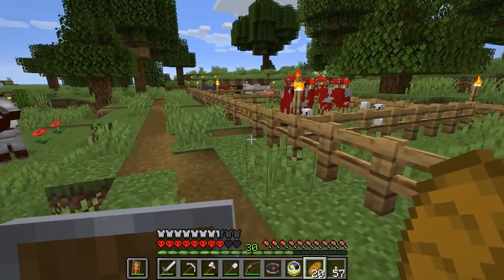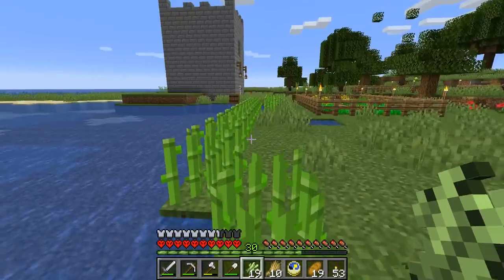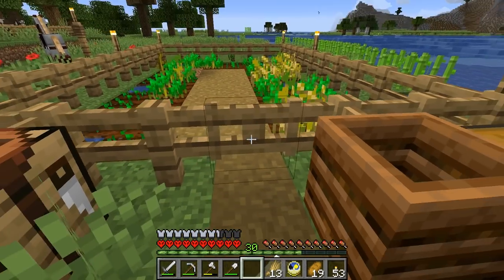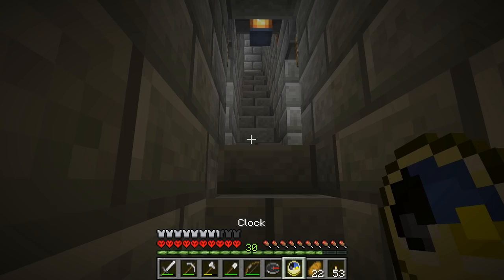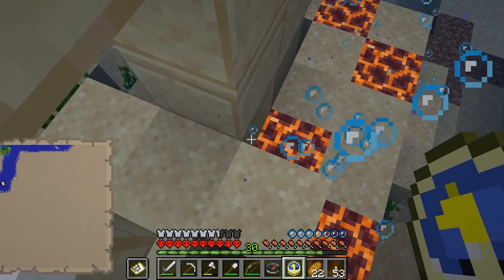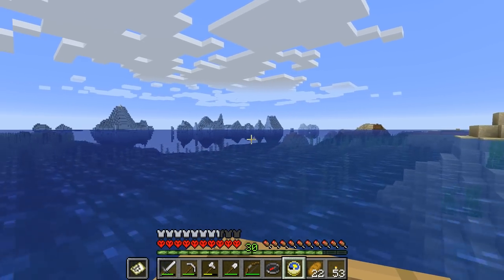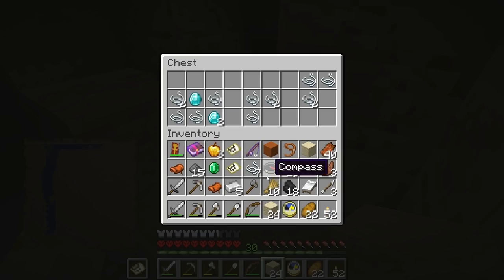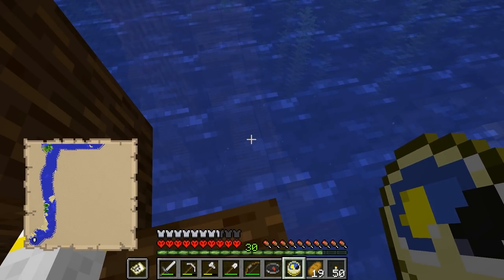Let’s Play HC Minecraft Take Three #24: The Treasures Lost to the Waves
The seed for the world is -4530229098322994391 (Java Edition). Please refrain from posting spoilers about the seed, including the location of desirable resources and locations of interest.

Before the ocean update, the ocean biomes were some of the least interesting ones out there. There was lots of water, sand, small patches of clay and not a whole lot else. The ocean update did much to change that, filling them with life and all manner of things to explore. From shipwrecks, ancient submerged ruins to deep ocean ravines filled with ores, there’s plenty of reasons to go take a dive beneath the waves. This is without mentioning monuments, the ocean strongholds that contain treasures you can’t uncover anywhere else…

The ruins are of particular interest to me as they prompt so many questions to come to mind. Who lived in them and what happened to make them lost to the oceans? Why do we see no evidence of their civilization above ground beyond one very rare biome? The chances of getting answers to any of these mysteries is negligible and I’m actually quite happy about that, for it allows me to fill in the blanks myself and wave my own story. What that story is, I’ll let you know when I figure it out.